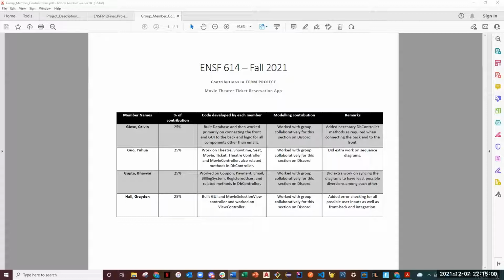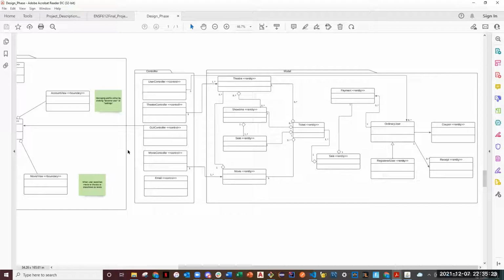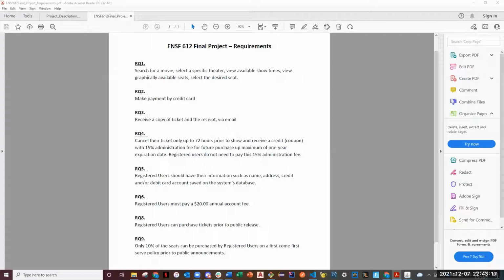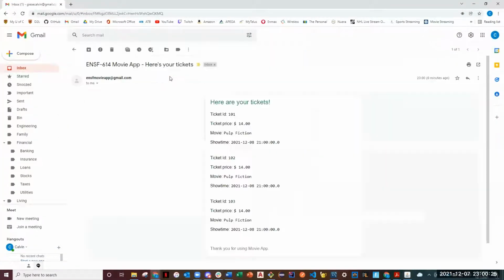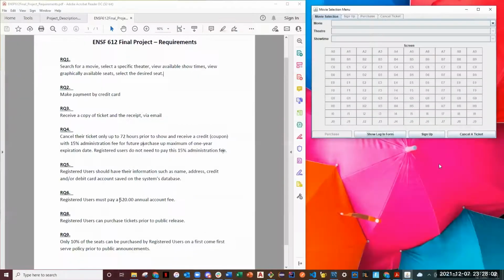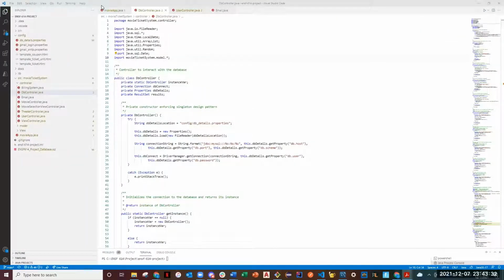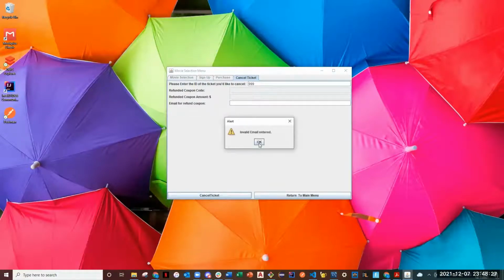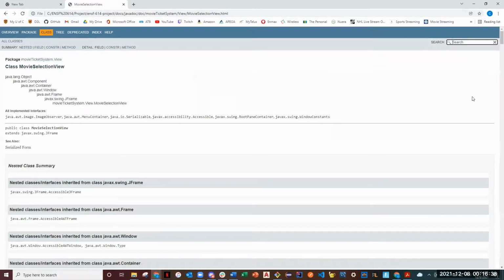Movie Ticket Reservation System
Demonstration of a full stack Movie Ticket Reservation System developed using Swing, Java, and MySQL.

TECHNOLOGIES
👉 Backend: Java, JDBC
👉 Frontend: Swing
👉 Database: MySQL

ASSOCIATION
🎓 Faculty: Schulich School of Engineering
🎓 Program: MEng Software Engineering
🎓 Course: ENSF 614 Fall 2021
🎓 Type: Term Project